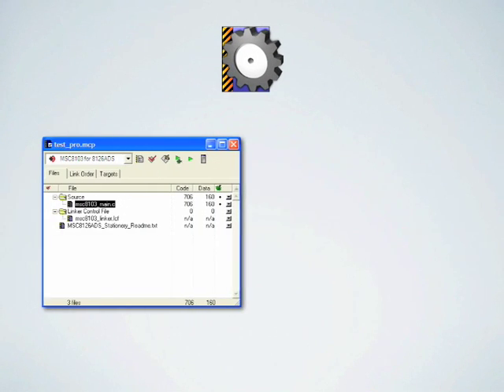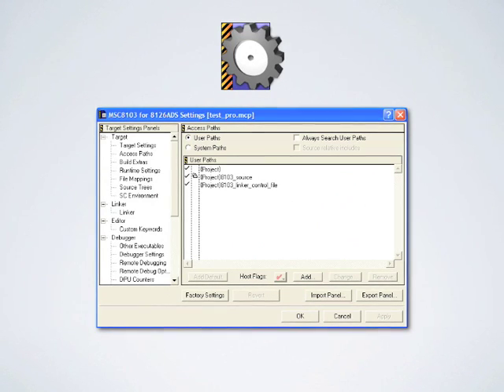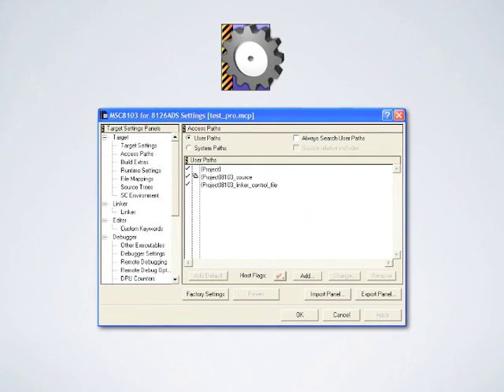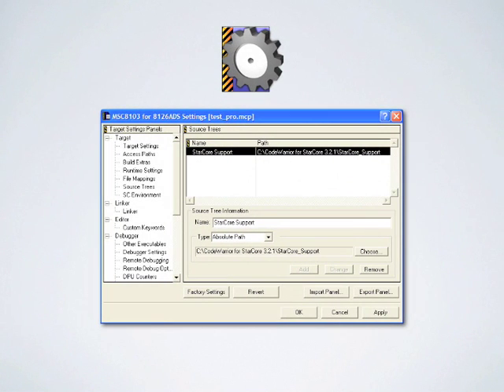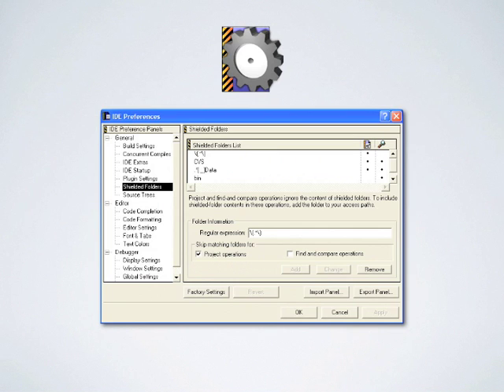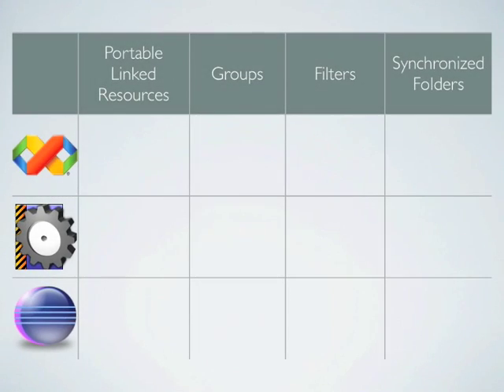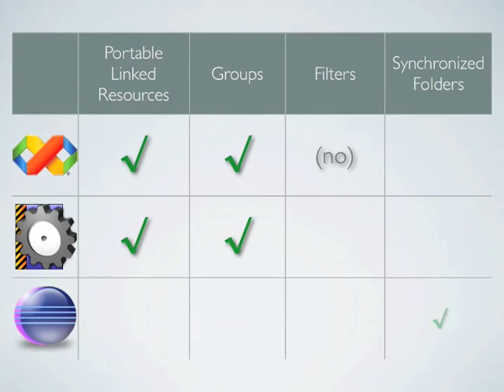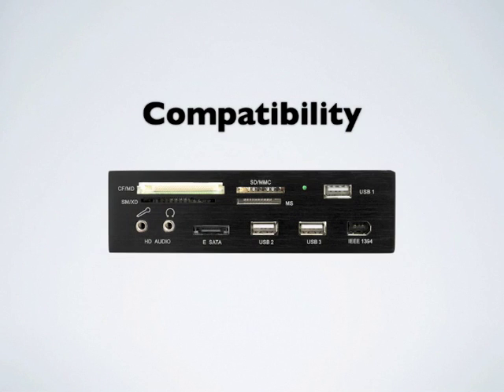EclipseCon 2009 Talk: e4 under the covers part 1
My talk at EclipseCon 2009 (e4 under the covers)